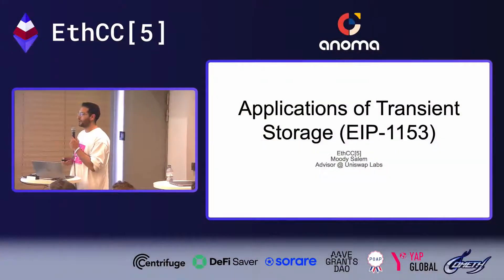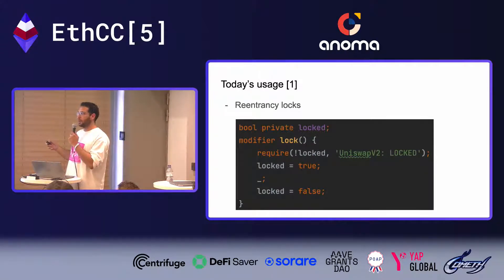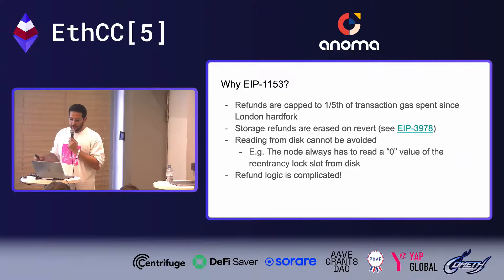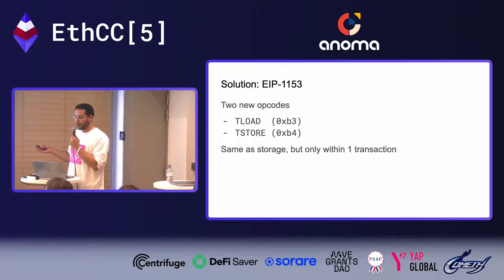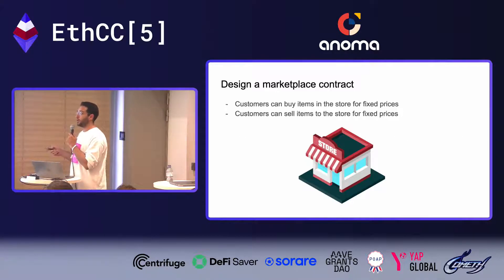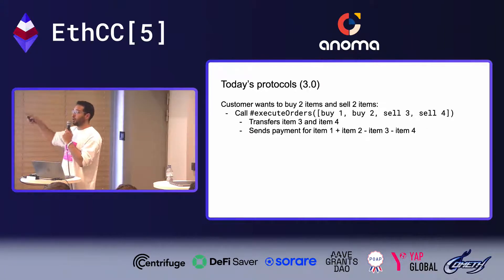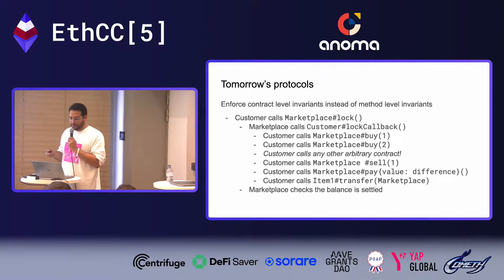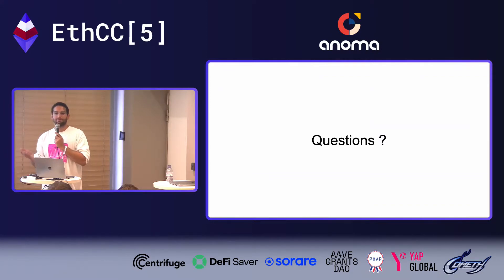Moody Salem - Applications of Transient Storage (EIP-1153)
Share the applications of a new EVM opcode that will change the way future protocol smart contracts work